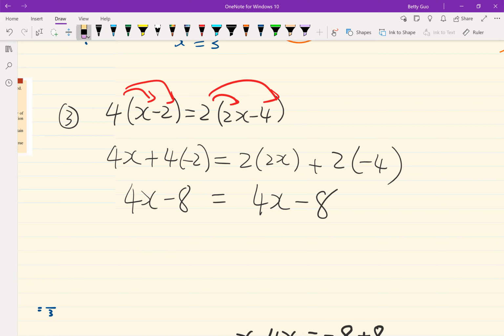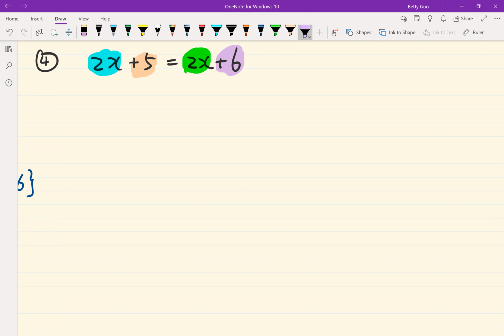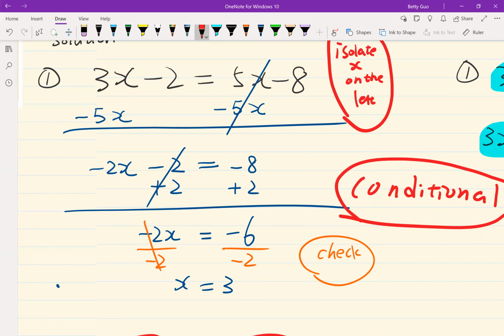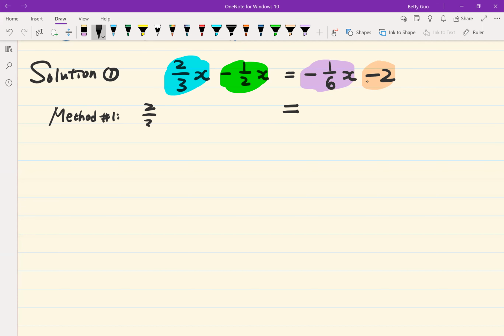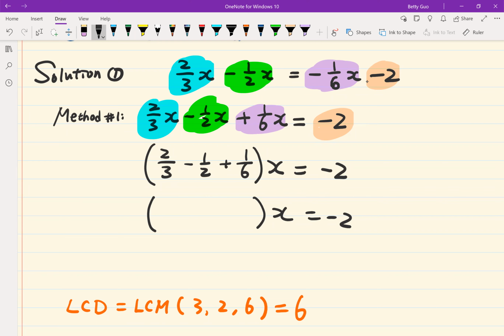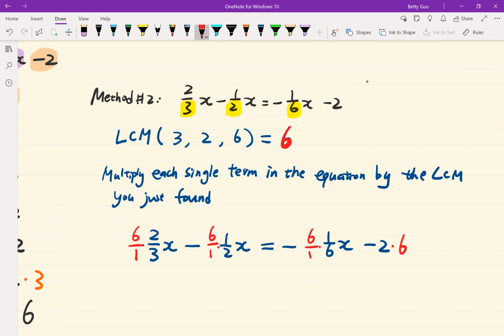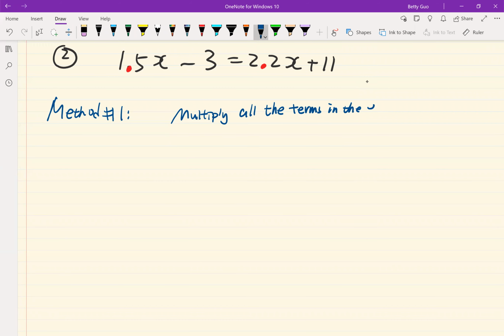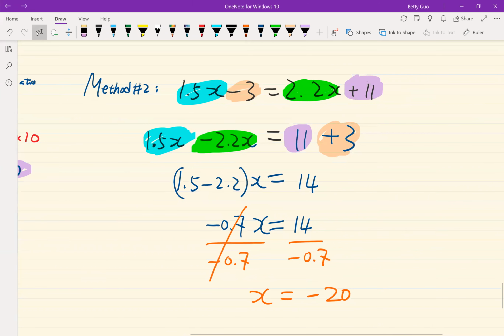Linear Equations in One Variable II